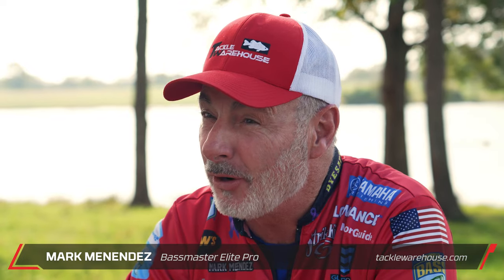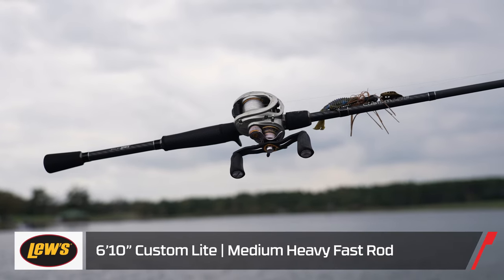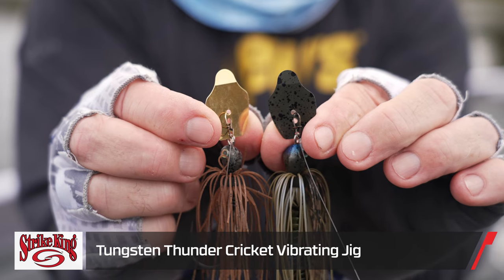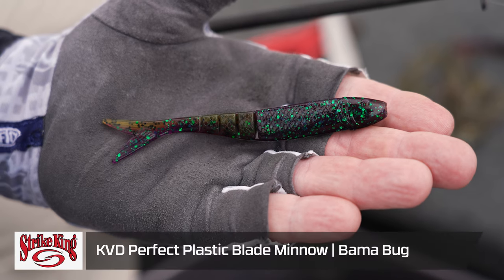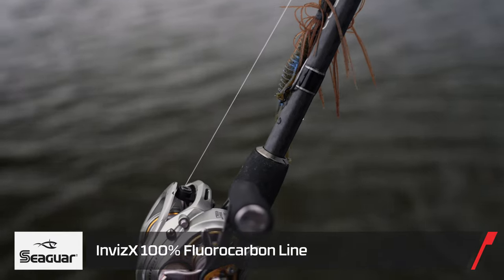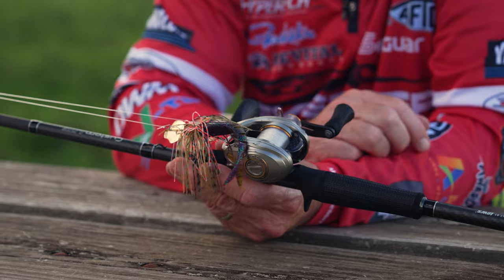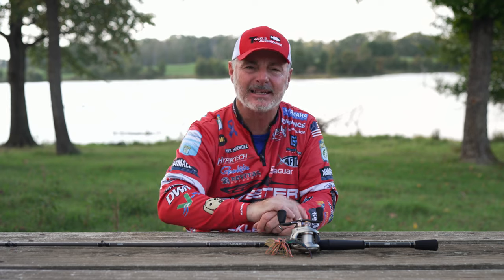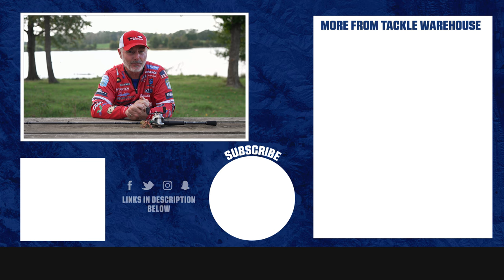Mark Menendez Breaks Down his Favorite Gear for Throwing Vibrating Jigs -Tackle Warehouse Gear Notes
Bassmaster Elite Pro Mark Menendez goes in depth on his favorite gear to use when throwing Vibrating Jigs. In this gear notes video he covers everything you need to catch more fish when throwing a Vibrating Jig. Make sure to check out the video and more at Tacklewarehouse.com